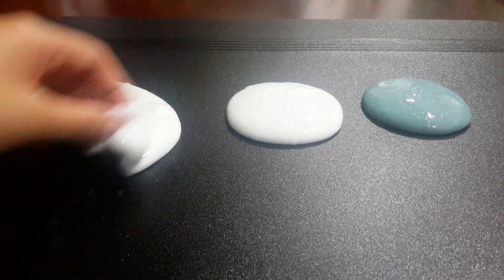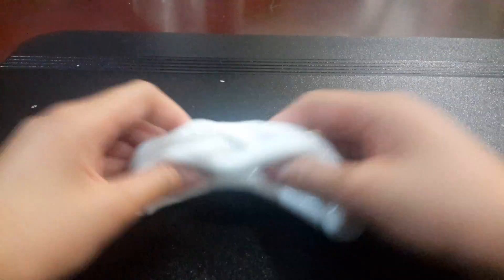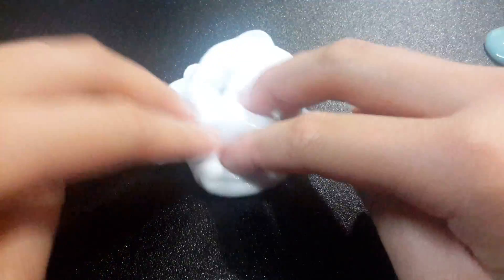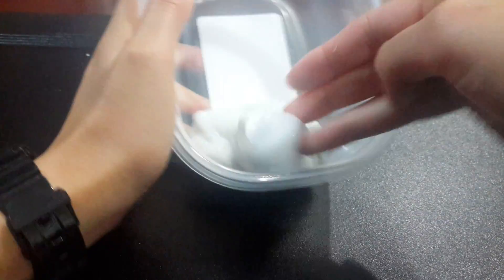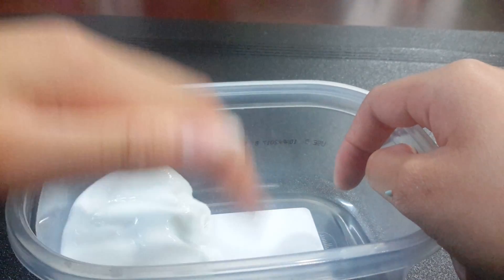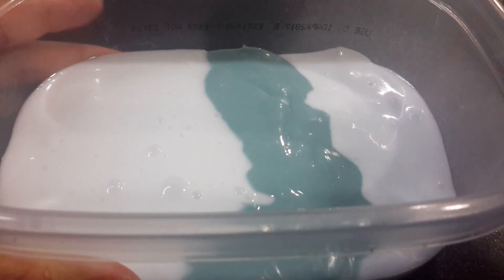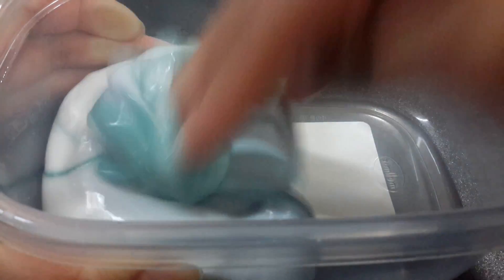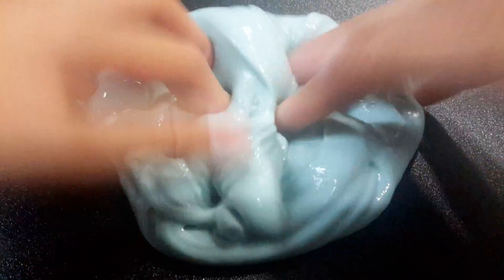MIXING MY 3 FAVORITE SLIMES TOGETHER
I sincerely apologize for the background noise but I hope you guys enjoyed anyways!